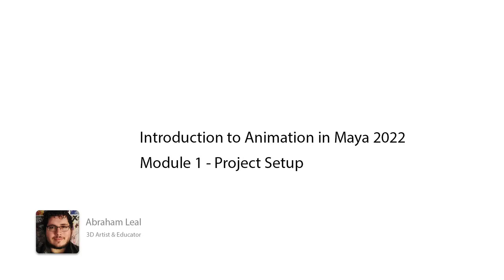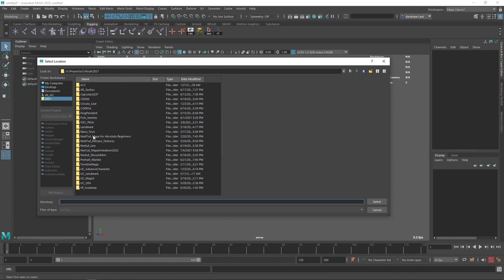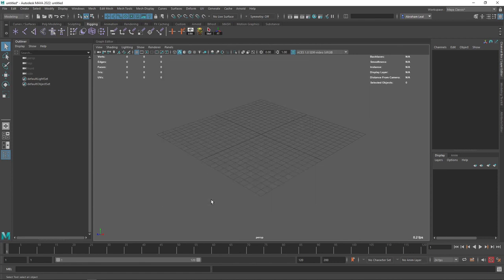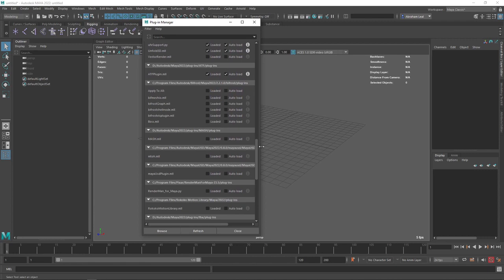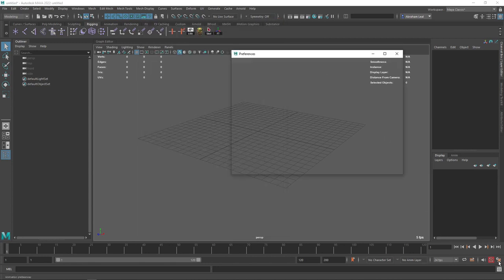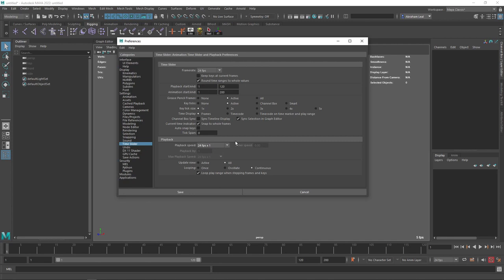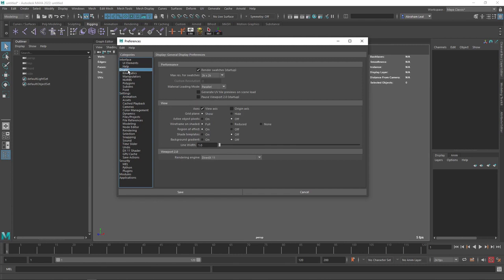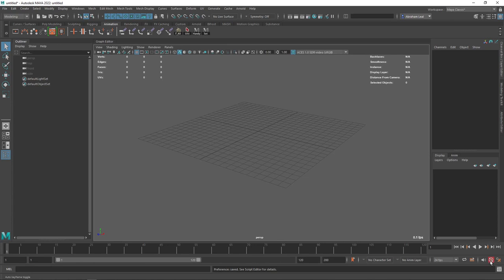02 Project Setup